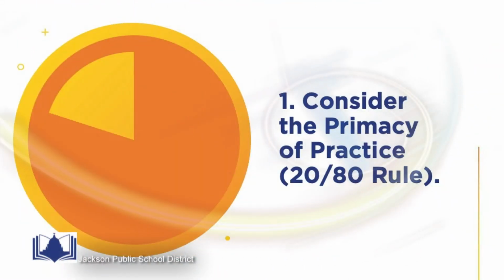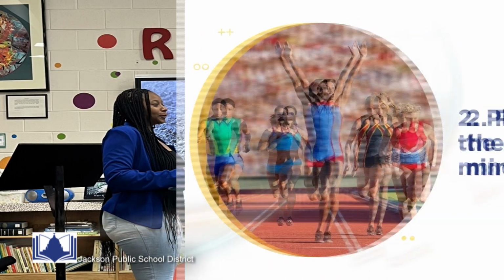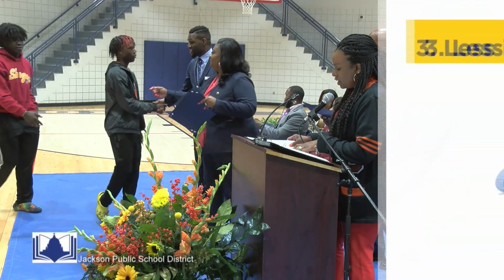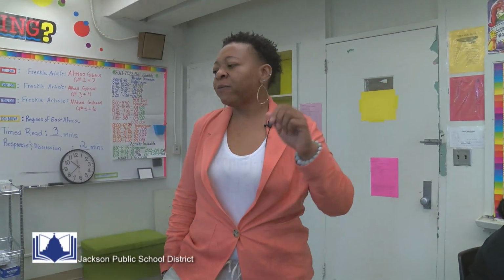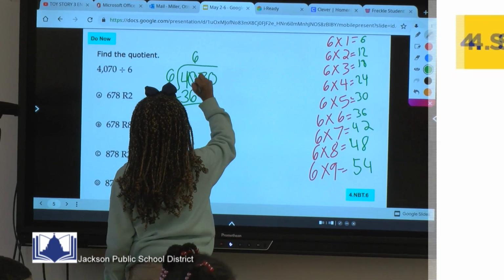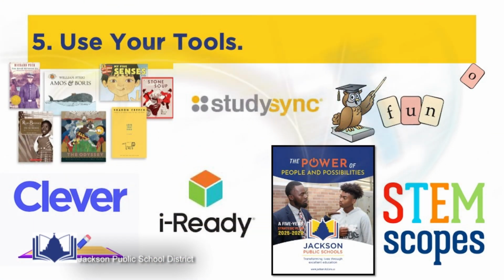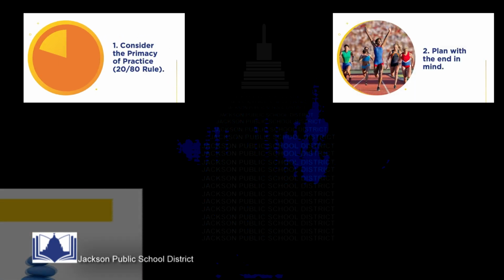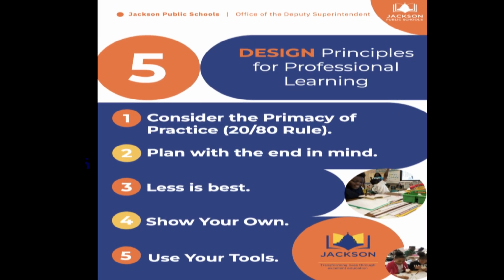5 Design Principles for Professional Learning. 10/24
Jackson Public School District, Jackson, MS.  5 Design Principles for Professional Learning. Presented by Dr. Cormack, JPS Deputy Superintendent. 10/24